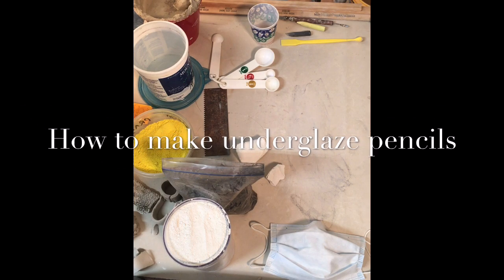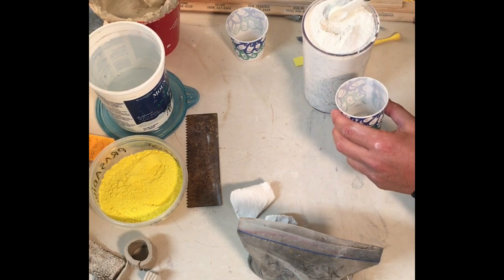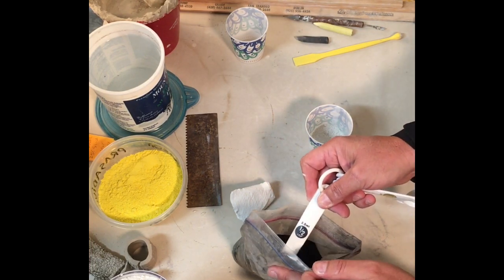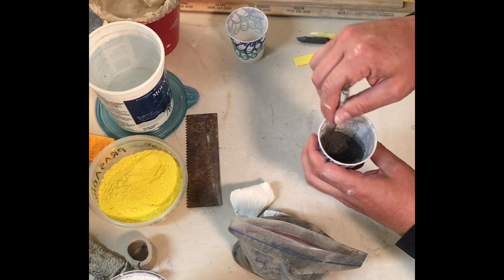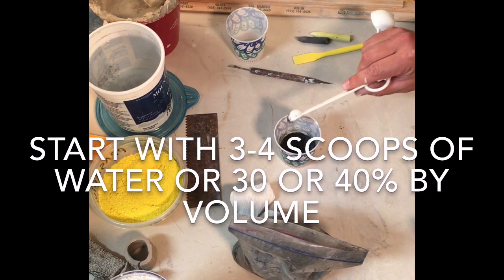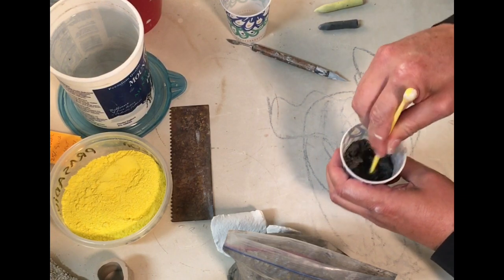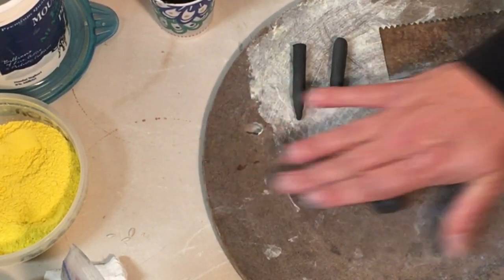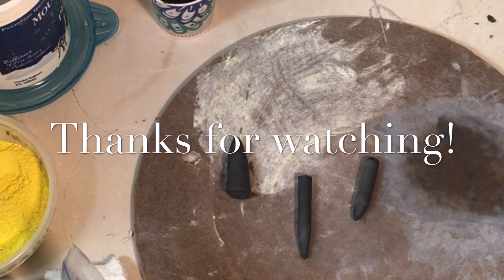How to make underglaze pencils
In this video, I show you how to make underglaze pencils using Mason stains and porcelain.

Finding Your Throwing Bliss with Andy Ruble is a multi-part web series designed to help beginning through advanced ceramic students improve their hand building and wheel throwing techniques.